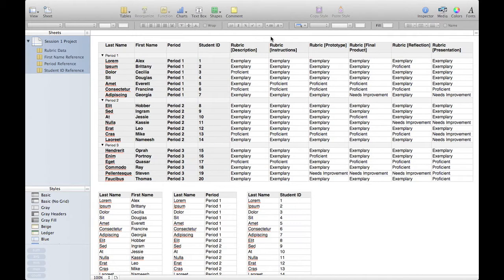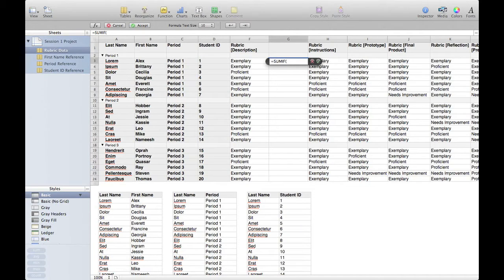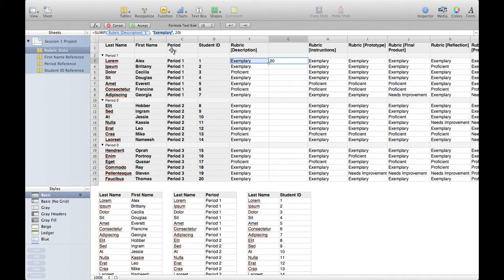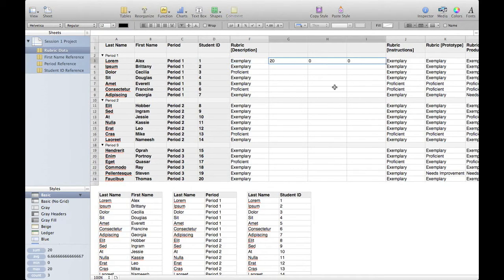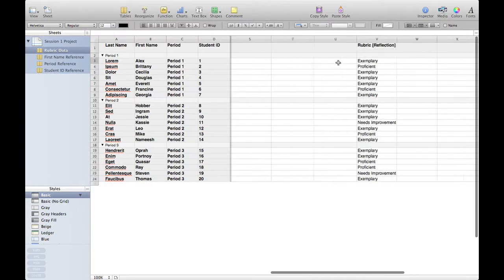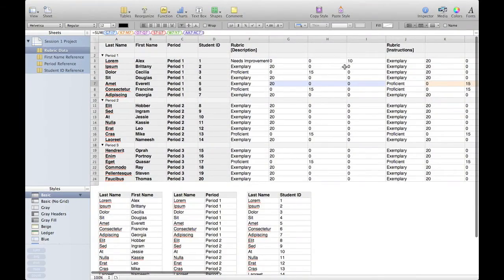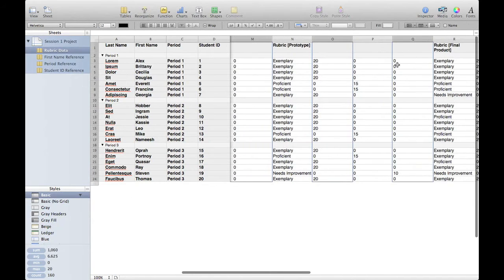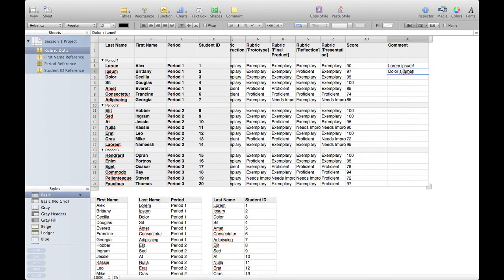[Interactive Video: Part 4] Assigning Points and Calculating Grades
This is the first instructional video in a series of interactive tutorials that explain my process for faster, focused, paperless grading. It was created as an assignment for Boise State University's Educational Technology Masters program, but is also a response to a request from my colleagues at Natick Public Schools' Technology Conference.